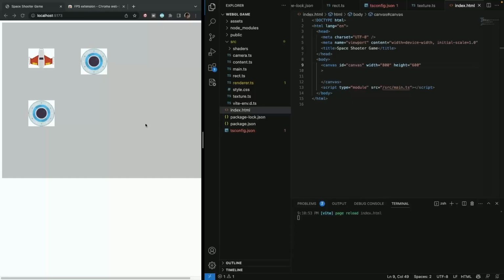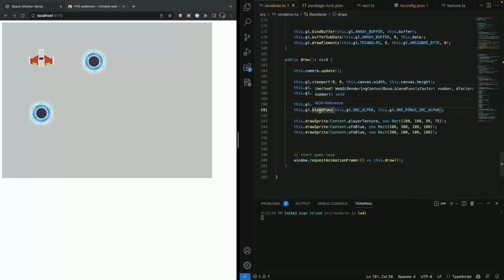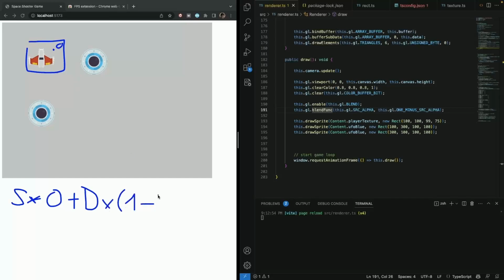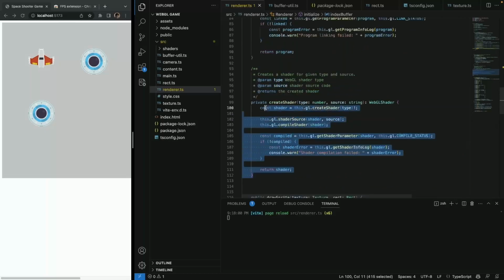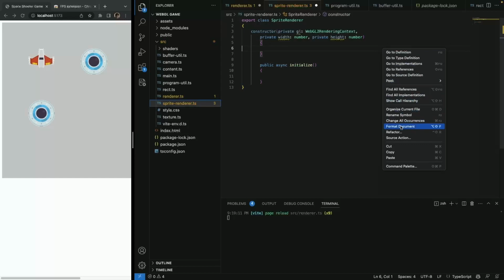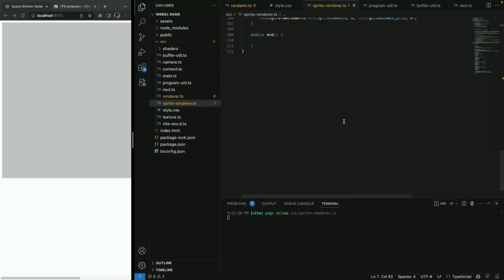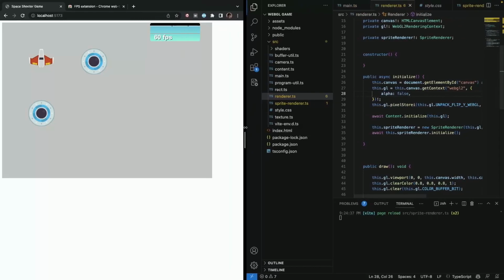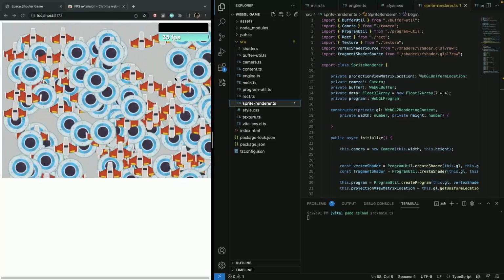WebGL Game Part 7 - Alpha Blending & Refactoring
In this video we deal with Alpha Blending and Refactor our code into Sprite Renderer class.